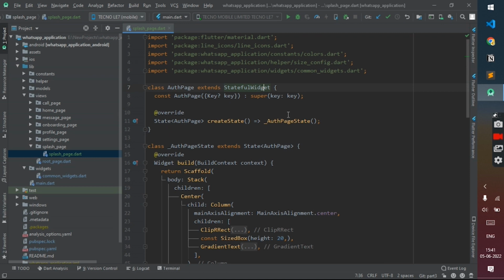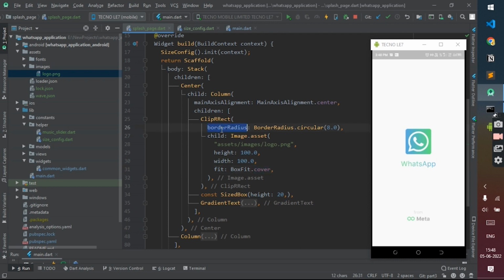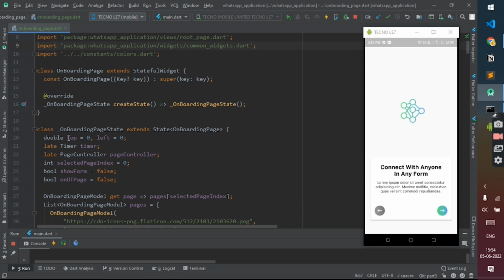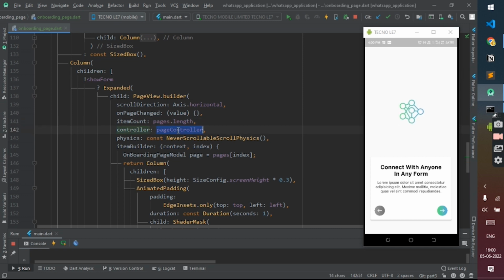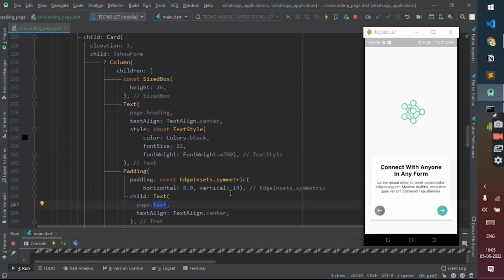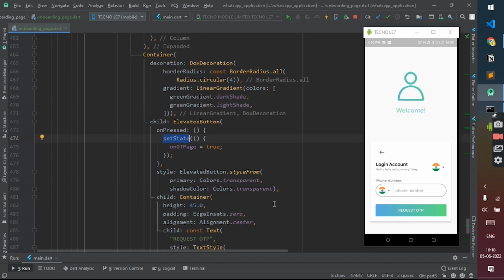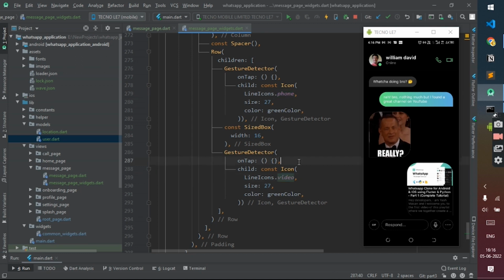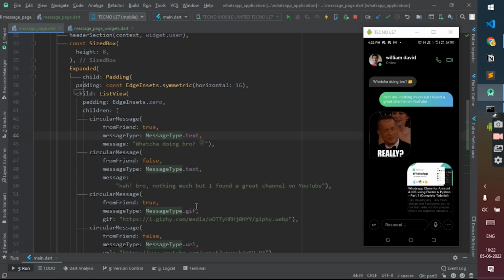Whatsapp Clone for Android & IOS using Flutter & Python - Part 5 (Complete Tutorial)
Hey developers👋 I am Yash Makan and I welcome you to the fifth video of this playlist where we together create a WhatsApp clone application using flutter. Basically, in this series of videos, we will create a mobile chat application with all the features of WhatsApp. In this video, we've made the login page, onboarding screen, splash screen and UI for messaging screen as well!

Prerequisites
1. Knowledge of flutter
2. A Basic understanding of Python/flask
3. Familiar with firebase.

Timestamps
0:00 - Intro
00:59 - Discussing & setting up the emulator
02:34 - Splash Screen UI
08:24 - Onboarding Screen UI
21:30 - Login Screen & OTP Screen UI
26:23 - Message Screen UI
38:37 - Outro